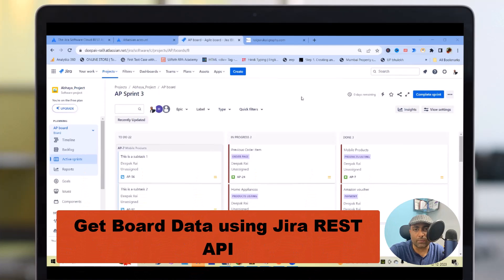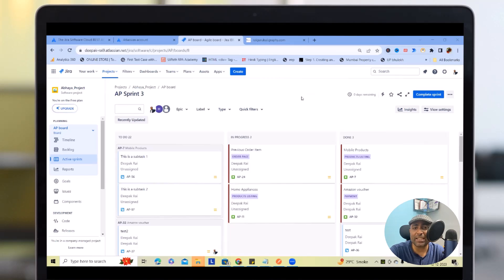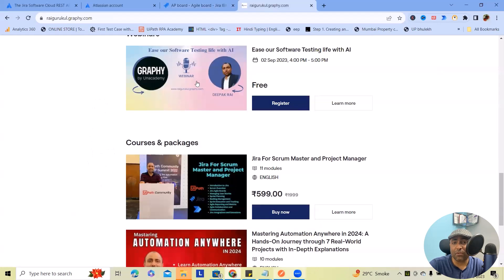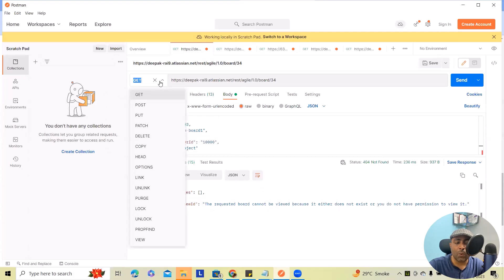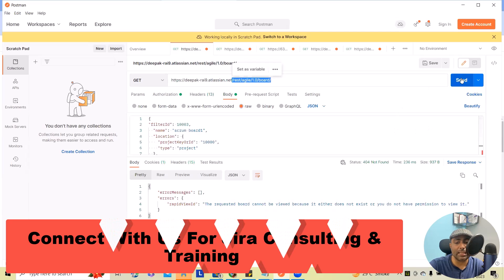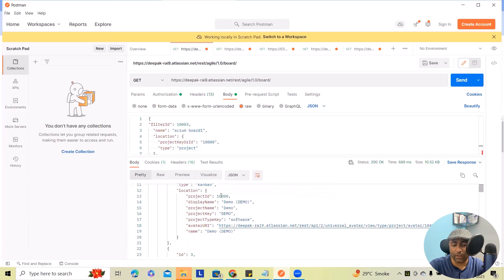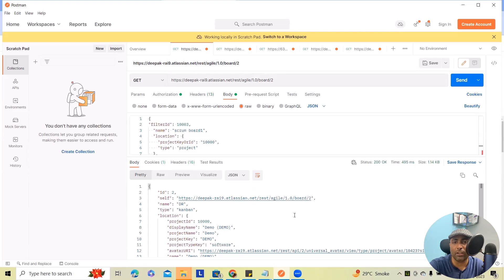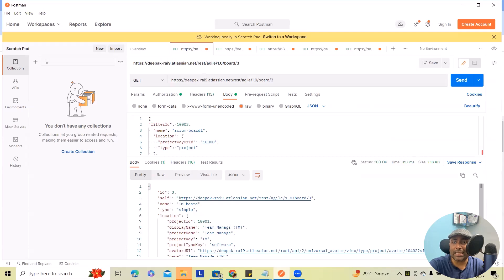Get Board Data using Jira REST API | Jira Cloud API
In this video, we'll show you how to get board data using Jira REST API. This is a great way to get data about your projects so you can more easily track progress and make changes.

We'll also show you how to use Jira Cloud API to get board data from any Jira issue. This is a great way to get board data from any Jira issue, no matter where it is in the Jira org structure. Finally, we'll show you how to get board data using Jira REST API. This is a great way to get data about your projects so you can more easily track progress and make changes.